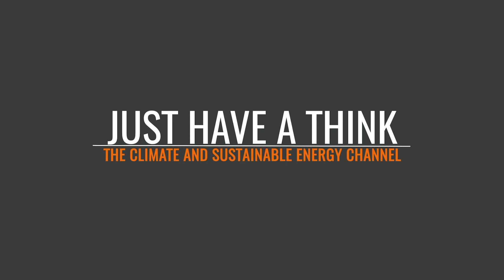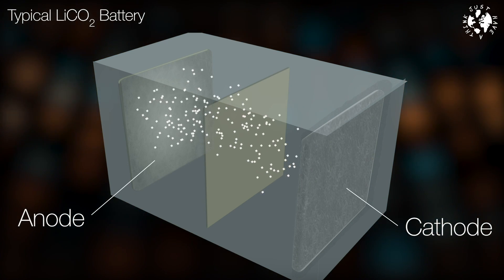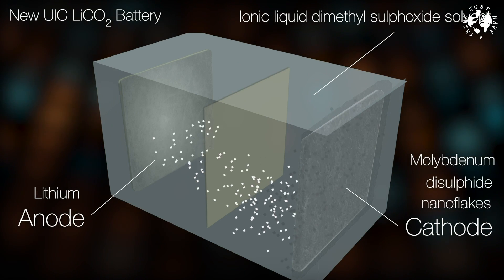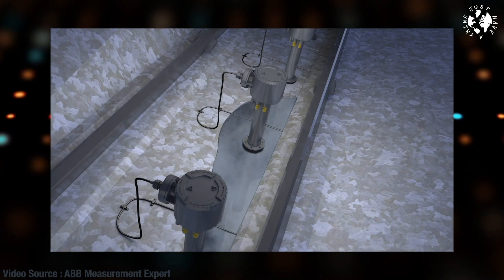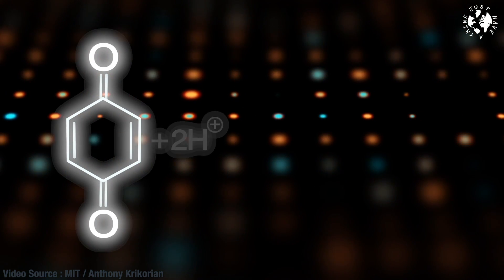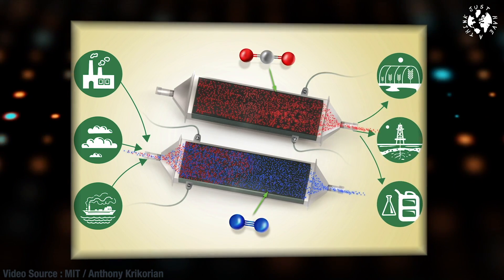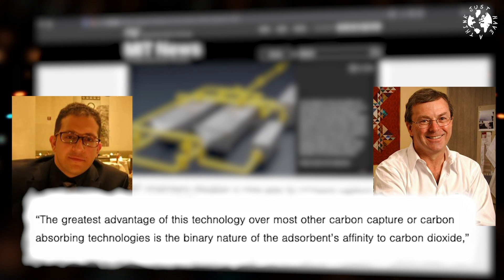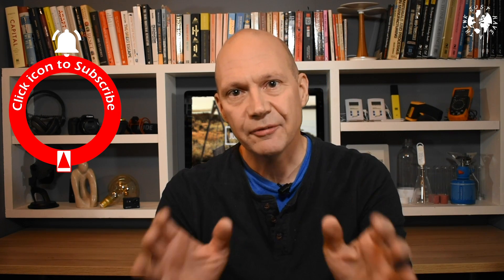New Carbon Dioxide Battery Solutions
Carbon Dioxide battery technology represents a huge opportunity not only to vastly improve energy storage and output capacity, but also to capture CO2 straight out of our atmosphere and lock it away. Research is going on all around the world but in the last few weeks a research team from UIC in Illinois has published a paper proving that a Lithium Carbon Dioxide battery can now be recharged successfully and hold far more energy than a traditional battery, and another team working at MIT in Massachusetts has shown us a revolutionary system that significantly improves the efficiency of capturing pure CO2 from ambient air streams. This week we take a look at both of them.

Research links